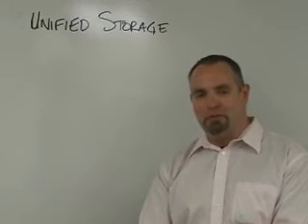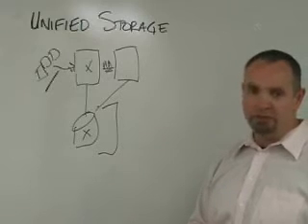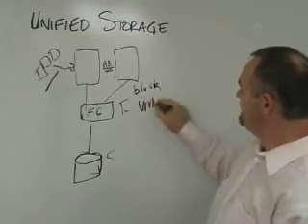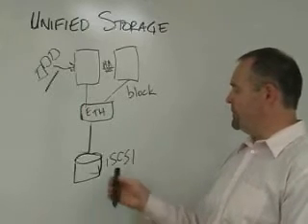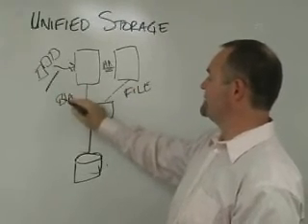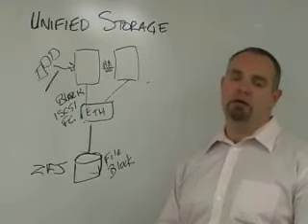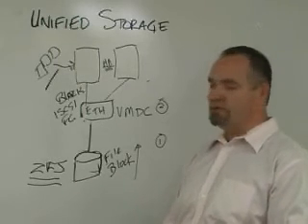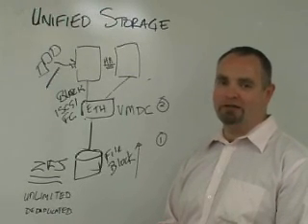Nexenta Unified Storage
Collin Macmillan introduces NexentaStor as a solution for
unifying your storage architecture.